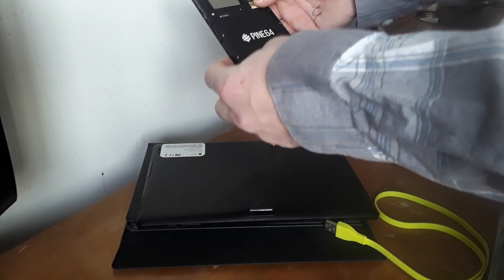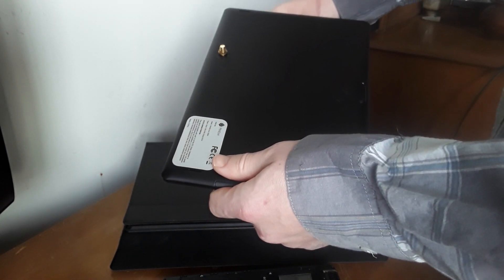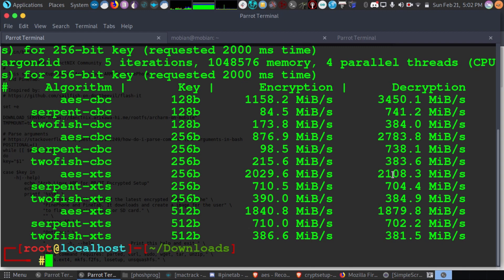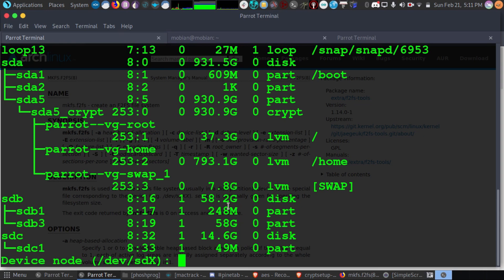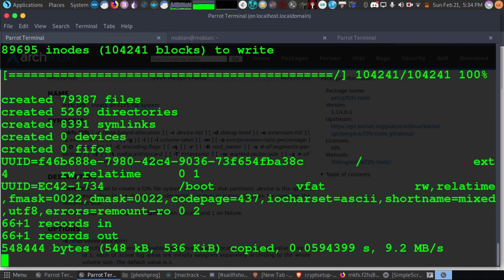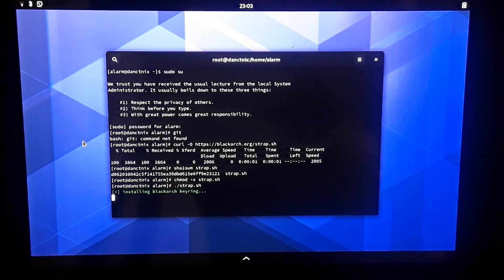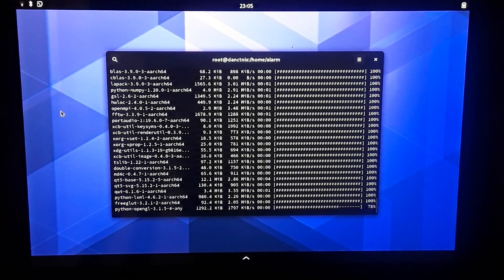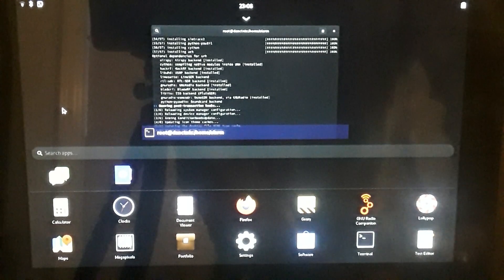Pinetab/Pinephone Arch (DanctNIX) Full D Encryption Install Script + Bonus (Option) BlackArch Linux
Newb friendly walkthrough: DanctNIX Arch Linux full disk encryption installer script for Pinetab or Pinephone. Step by step instructions installing to internal storage or micro Sdcard. Afterwards I setup Blackarch repository to prep for SDR series. Next Video: Firejail (requested and overdue)... :)

I go through the process with you and will be adding some of the commands later for reference (for now pause it).

TIPS:
How do I find my drive after hooking up Jumpdrive?
Answer: After booting Jumpdrive on your Pinetab/Pinephone, run: sudo dmesg | tail -20
This will print your newly detected disk (Jumpdrive creates access to the device after USB cables are connected both ways)

You can also use lsblk command to view your current block devices (drives). I suggest the above dmesg command over this, to isolate the newly detected device (vs showing all)..

❤️ MONERO: 48qtspi5En44mJZLeiMoHYFEmuJfQYb5DLQxLDr7d1NXc53XaAvoT8PS3wBrhEc3VY1wxu5Rgw6oKBYgahpSAYnpHntbQNM

Timestamps:
00:00 Introduction
00:15 Explaining how Jumpdrive works/showing screen
03:34 DanctNIX FDE Installer script (see below for link)
04:36 Running the installer script
05:28 Setting/How to determine correct install location
06:57 Script downloading
07:56 Setting your encryption passphrase/recommendations
08:28 Arch install finished
08:44 Post installation- removing Jumpdrive
09:22 Power up Arch for first time
09:24 Optional bonus: Adding BlackArch pentesting tools

*** Comments/Questions/Conversation Below:***

I Will Appreciate it! :D

​​Also check our Odysee Videos Channel (LBRY). MACtrack python script is there now but phosh config/icon will be up tomorrow:
Odysee/LBRY allows you to earn crypto for watching videos on things that interest you on a new uncensored platform, or start your own free channel.

You can then use that LBRY currency a couple ways including promoting your own videos. An uncensored platform using a unique setup.

some of my stuff (see my above Odysee for file downloads as well!)